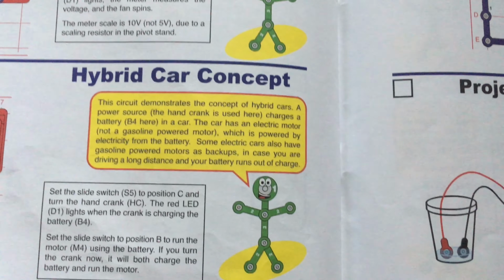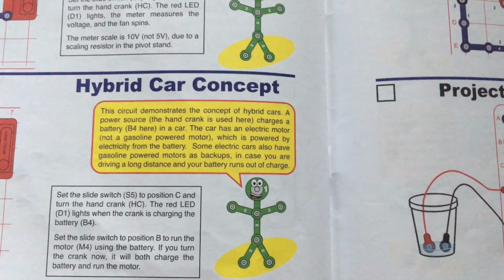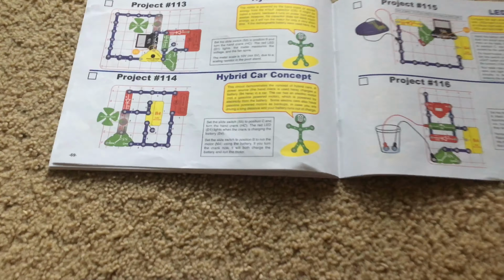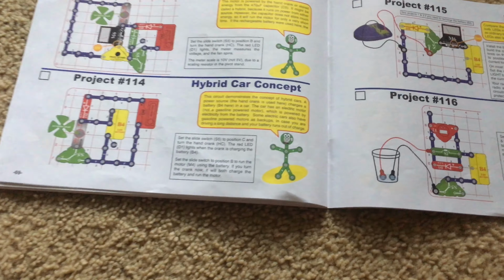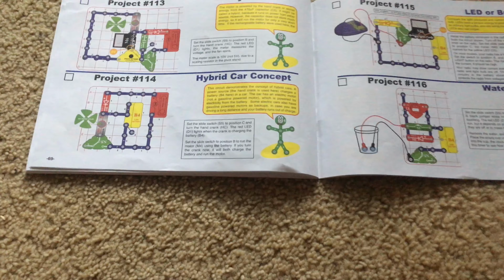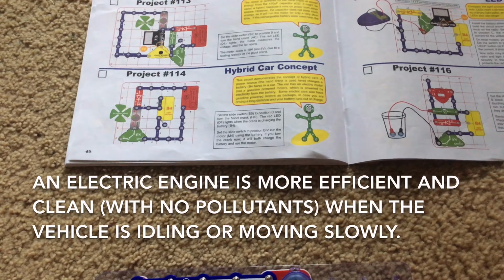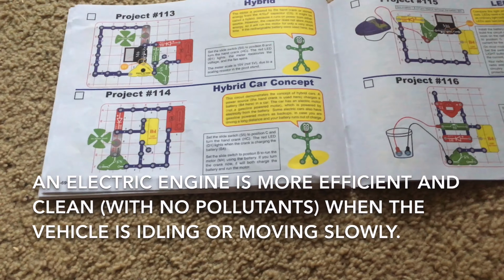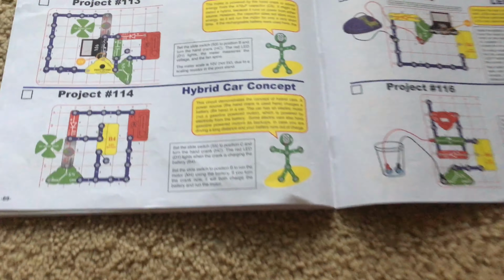Snap Circuits Green: Projects 110-119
Here is a demonstration of projects 110-119 of Snap Circuits Alternative Energy (Green).  Typed information about each project, as well as safety warnings, are included in this video.  Before using Snap Circuits Green or any other electronic kit, please read the instructions on how to use these toys safely and properly, especially if you are experimenting on your own.

Project 110- 0:00- Energy Transmission Loss
Project 111- 2:42- Regulating Power
Project 112- 4:47- Wind & Sunlight
Project 113- 5:44- Hybrid
Project 114- 6:40- Hybrid Car
Project 115- 8:29- LED or Bulb?
Project 116- 10:04- Water Timer
Project 117- 12:13- Solar Fan
Project 118- 13:32- Hand Radio
Project 119- 14:40- Hand Charger